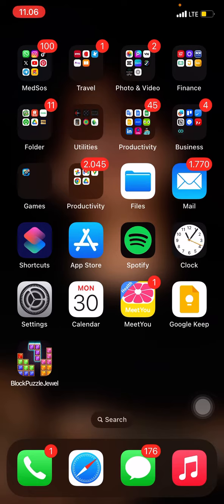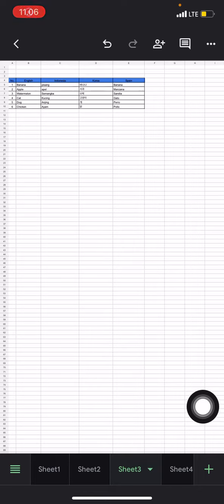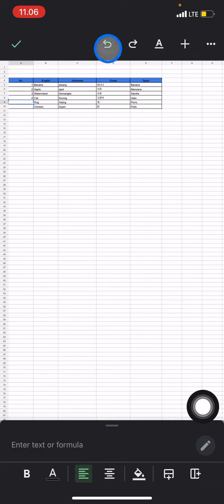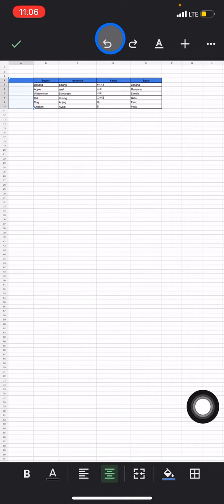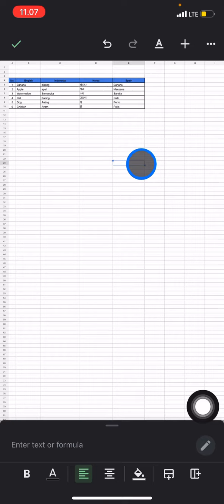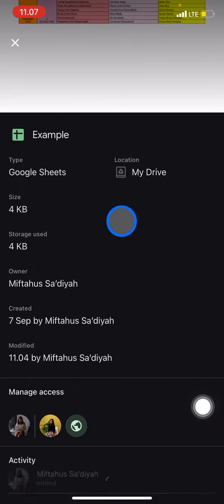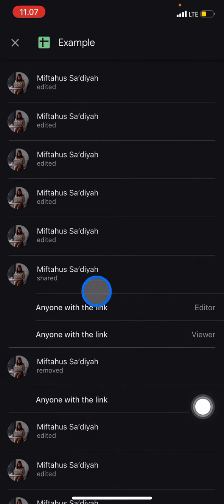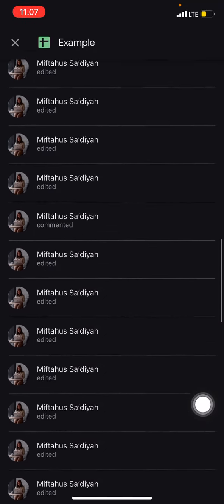How do I track changes in a sheet?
Track your activities on google sheet  documents to know how many changes that you or your team done. Open your documents now while watching this video. This is the tutorial how to track your activities.